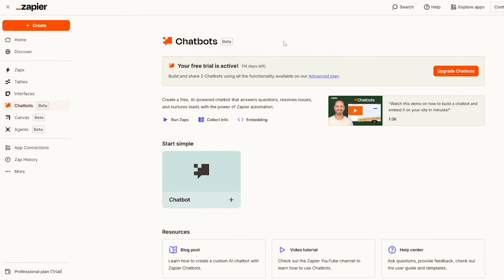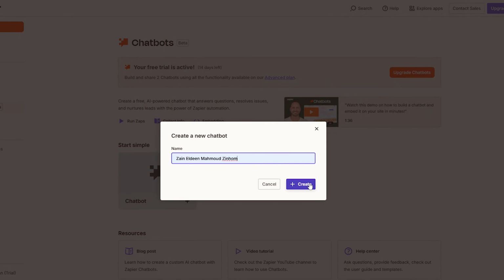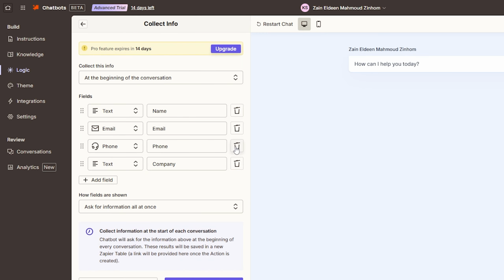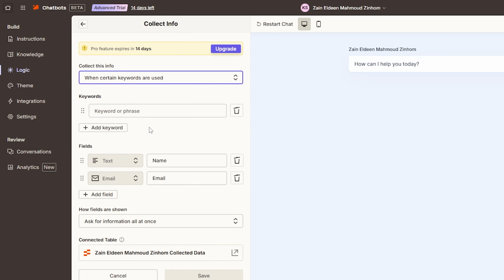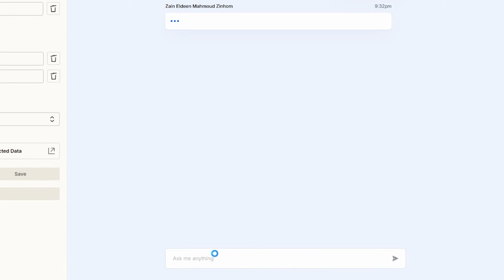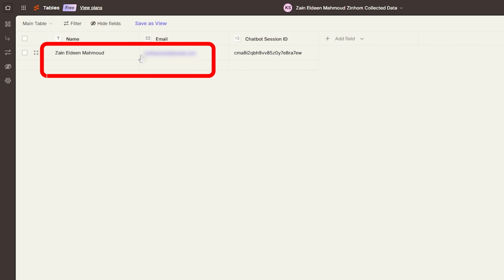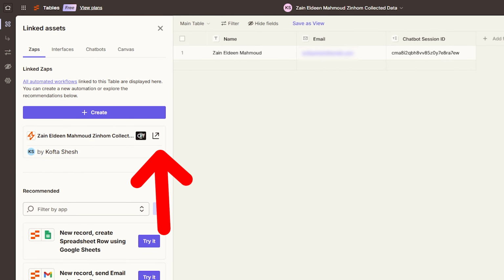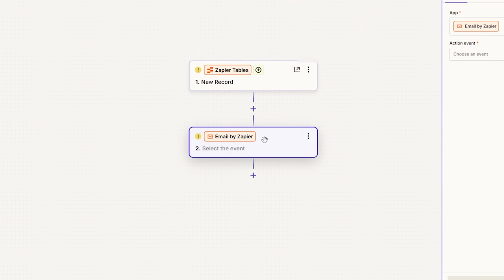How To Create An AI Chatbot With Zapier (NO CODE)